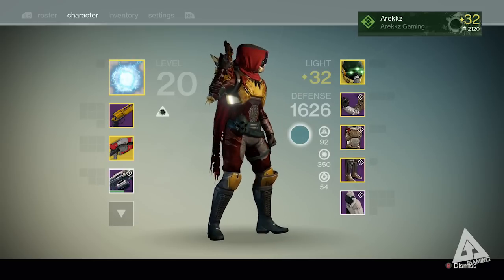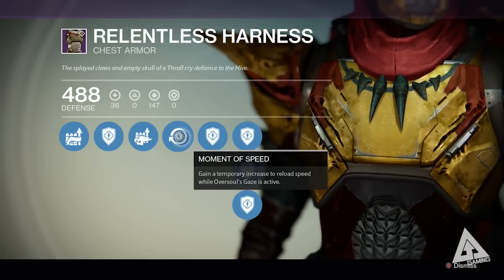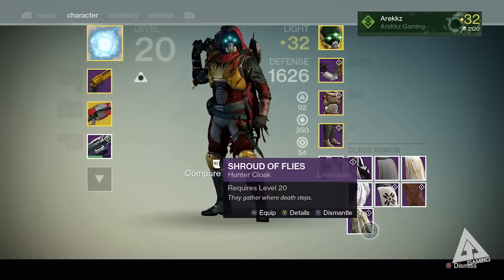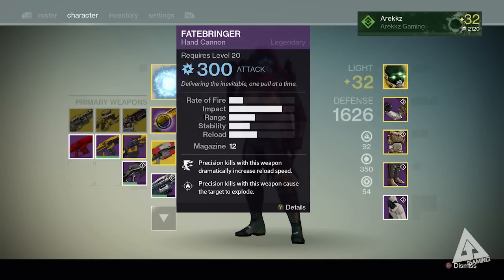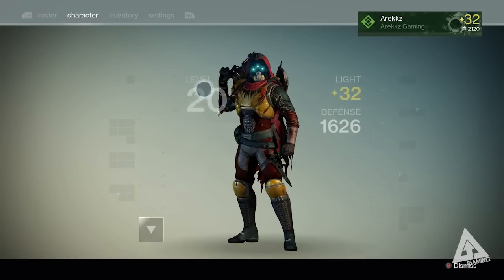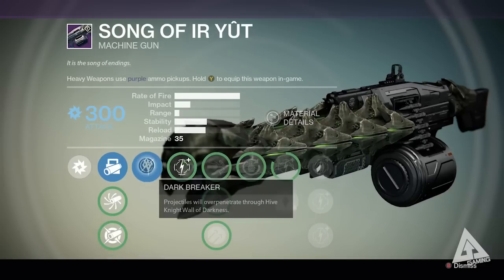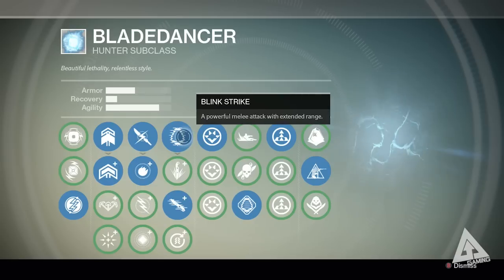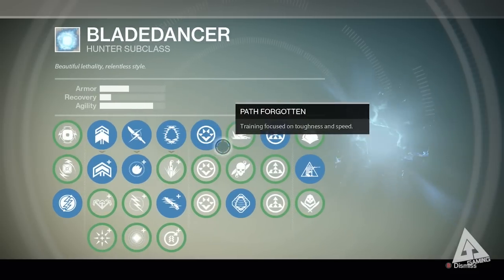Destiny Level 32 Hunter - Raid Gear, Exotics and More!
Raid gear, exotics and raid weapons from The Dark Below DLC.